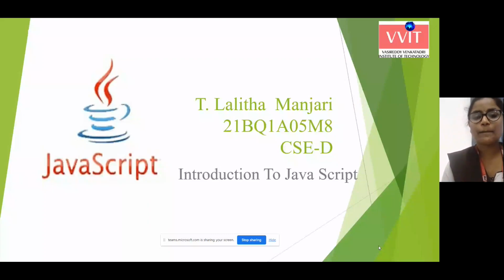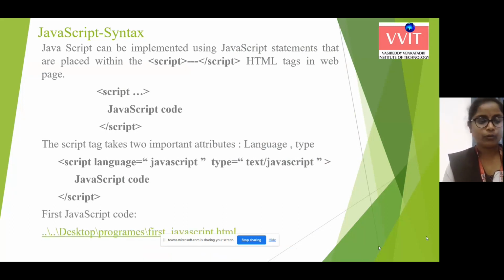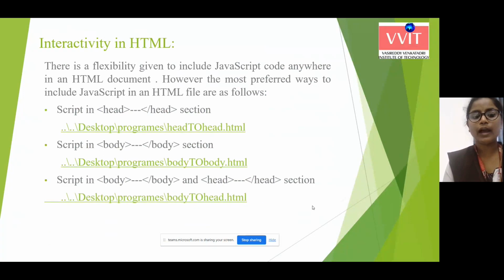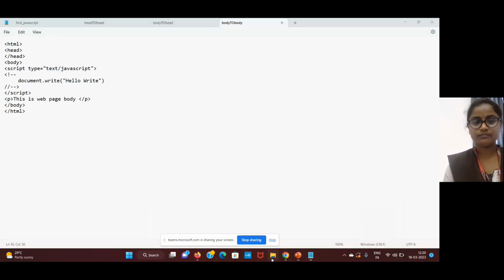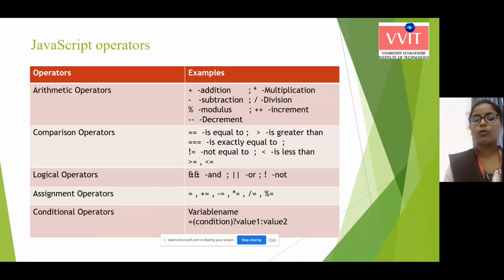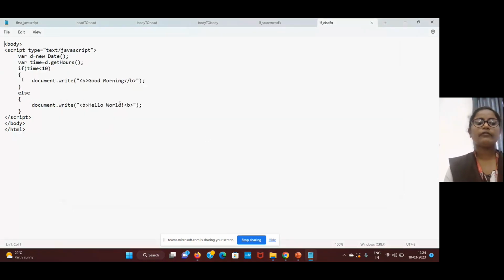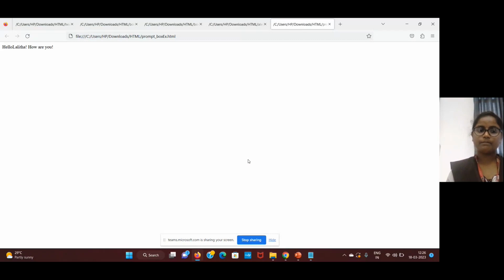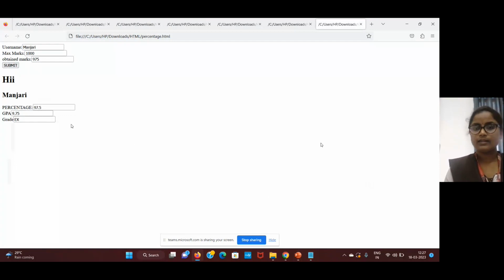Introduction To JavaScript by Manjari ( 21BQ1A05M8)